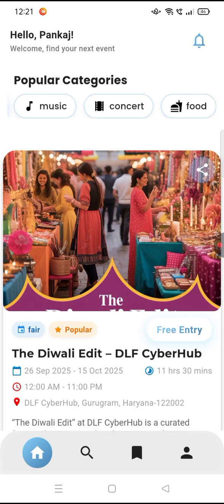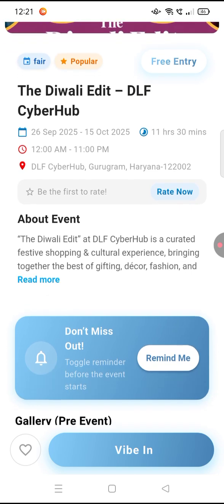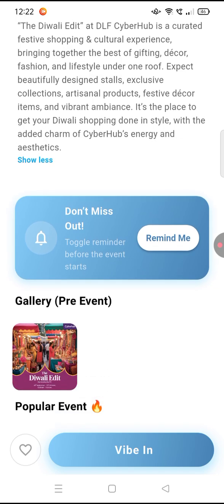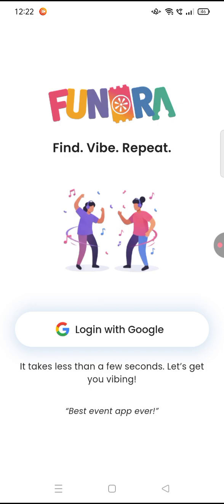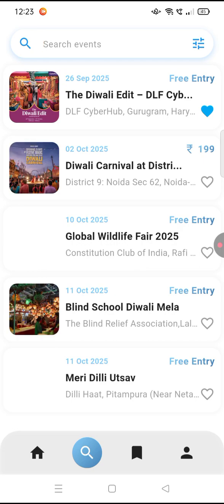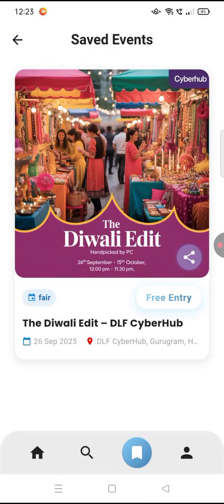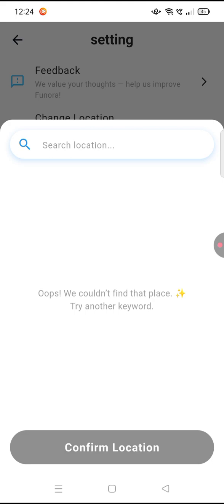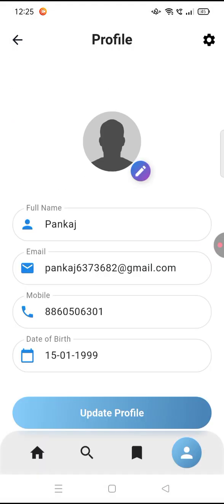Funora introduction | how to use it